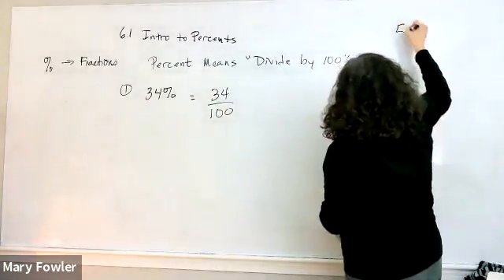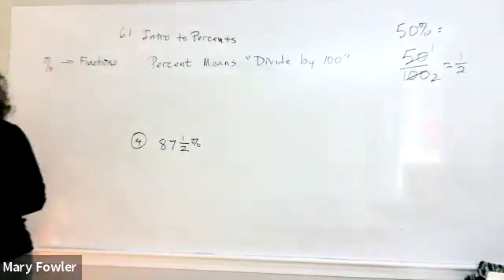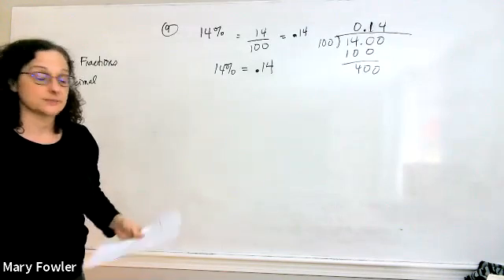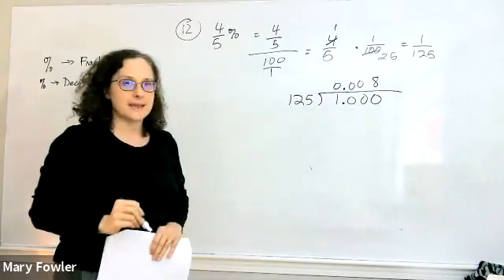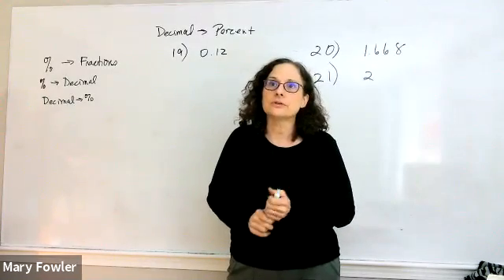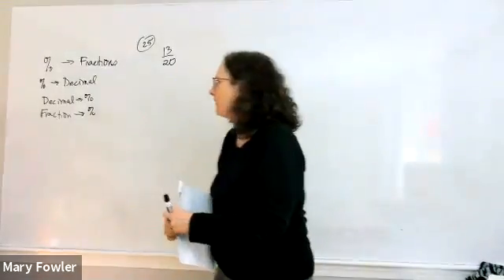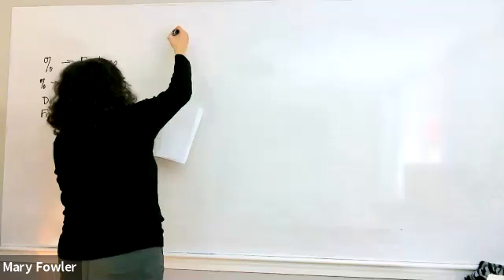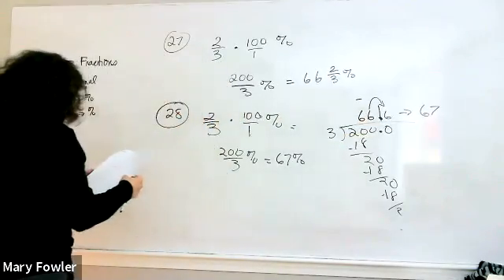MA098 6 1 Intro to Percents